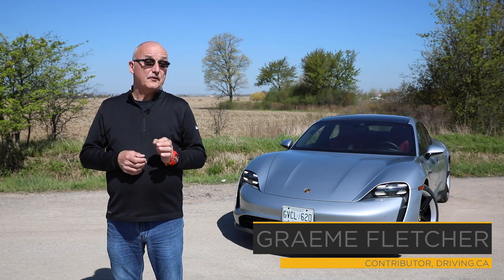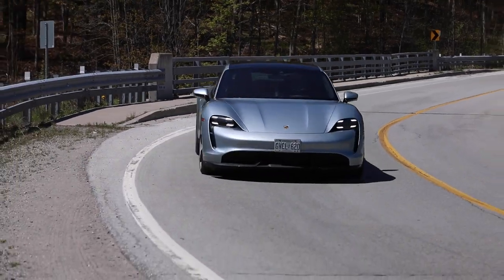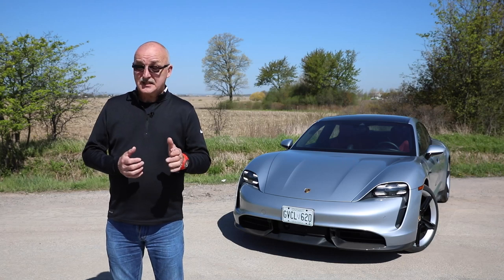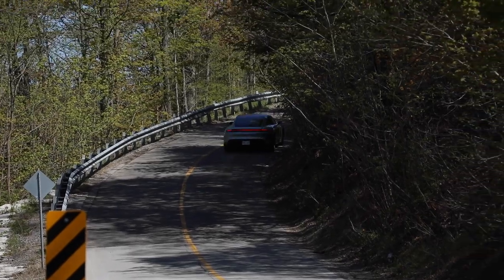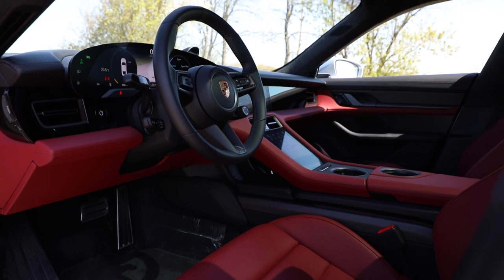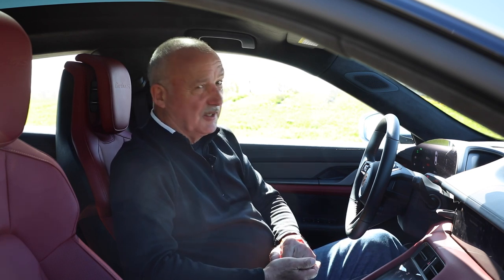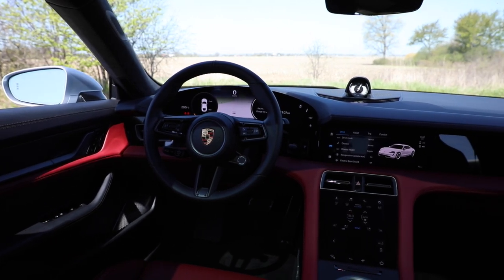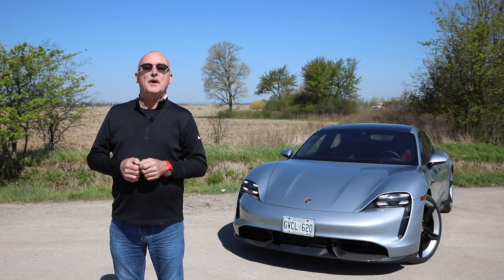2020 Porsche Taycan Turbo S | Car Review | Driving.ca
Porsche isn't new to electric cars. More than 120 years ago, Ferdinand Porsche designed the Egger-Lohner C.2 Phaeton. That thing was powered by a whopping four-horsepower electric motor, and had a scintillating top speed of just 25 km/h. Fast forward to 2020, and Porsche says it's ready for the future of the automobile with the all-new Taycan Turbo S, regardless of whether it's a luxury sedan or a corner-carving speedster. The question is simple — is it possible for a heavy, luxurious, all-electric sedan to attain the levels of performance (and handling) you'd expect in a Porsche? Yes.

Follow Driving!